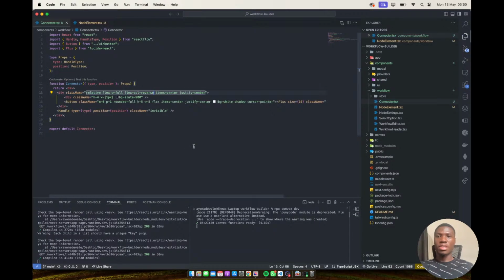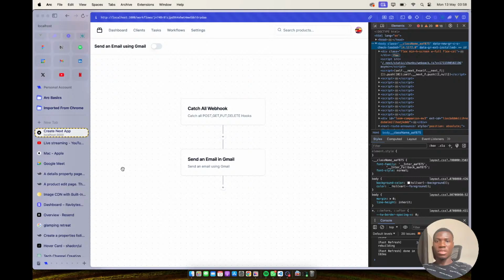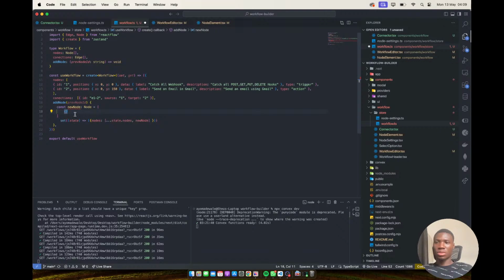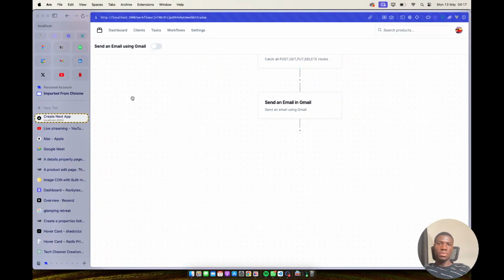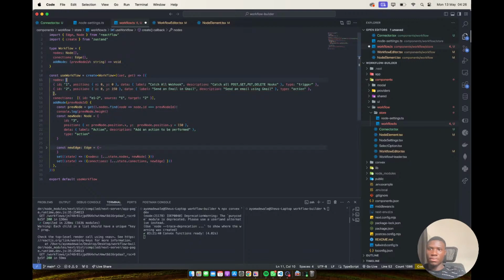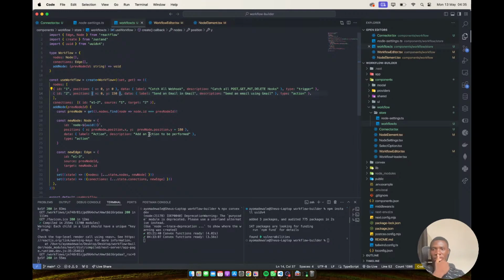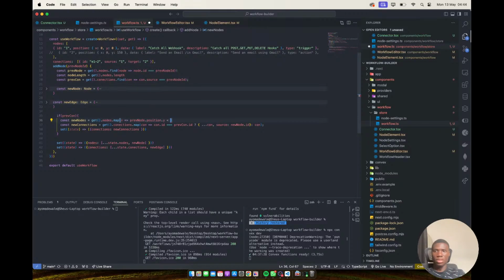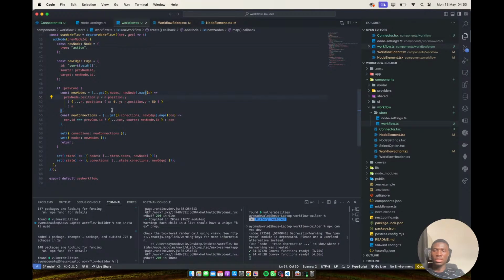Workflow Builder/Automation: Day 7 - p2 - Adding Events to Node Description and Frontend Integration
🚀 Welcome to Day 7 of the Workflow Builder/Automation Series! Today, we're adding Events to our node description and integrating them into the frontend. Join us as we map out the structure for the workflow database and implement filtering based on node type (trigger | action). Plus, we'll add a handy plus button to the node on the frontend for easy node addition. Don't miss out on this productive coding session!

Be sure to bring your questions, ideas, and enthusiasm – this is just the beginning of an incredible coding journey!